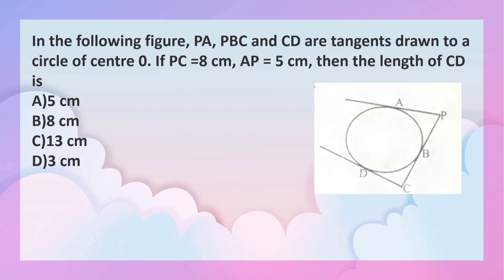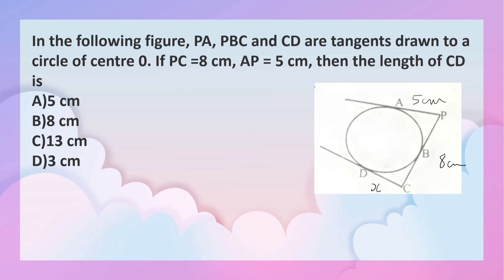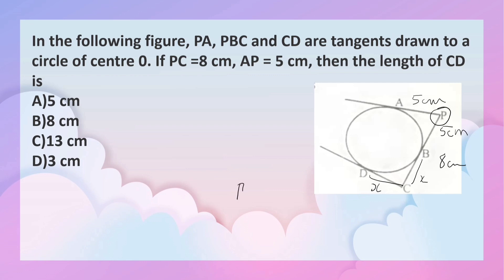In the following figure, PA, PBC and CD are tangents drawn to a circle of centre 0.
In the following figure, PA, PBC and CD are tangents drawn to a circle of centre 0. If PC =8 cm, AP = 5 cm, then the length of CD isA)5 cmB)8 cmC)13 cmD)3 cm